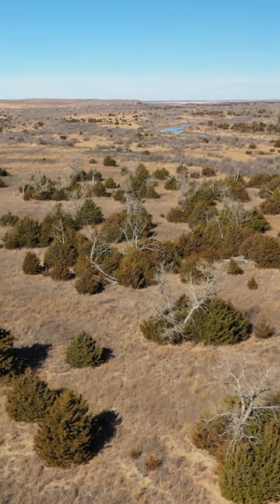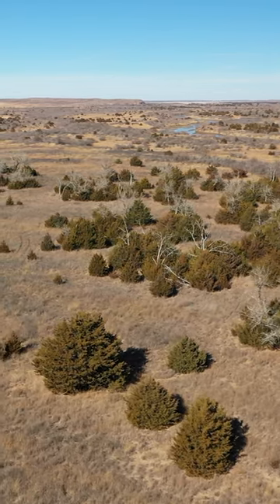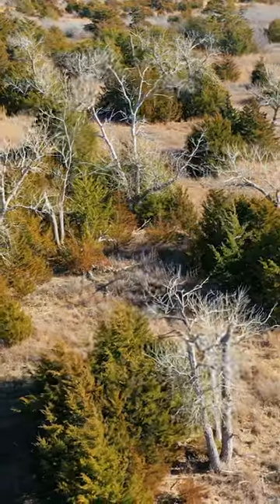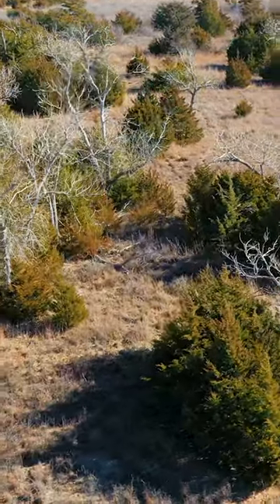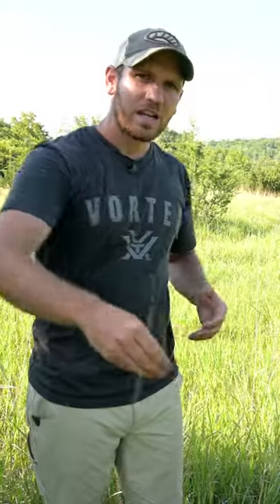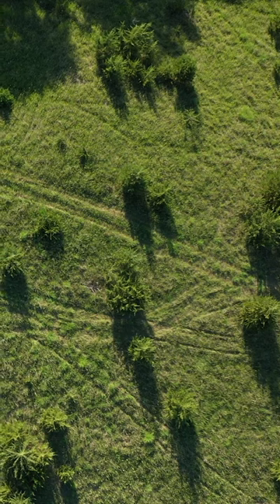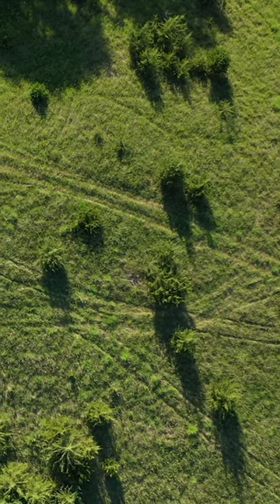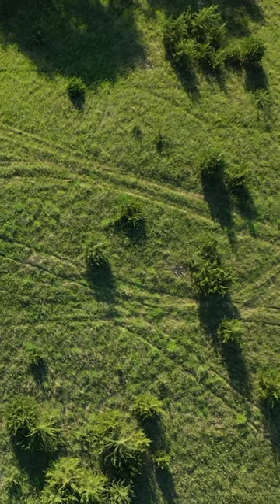Managing Eastern Red Cedars For Deer